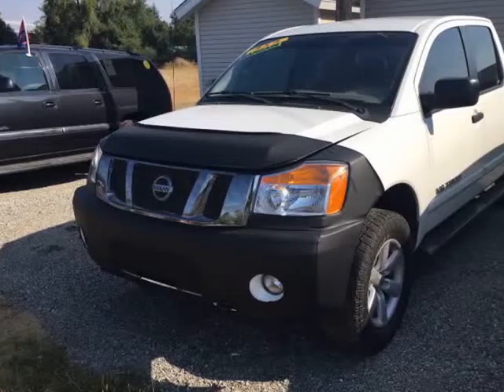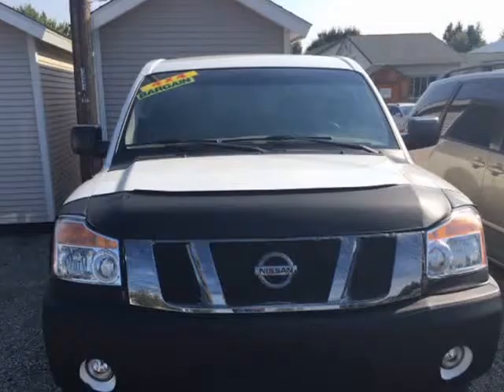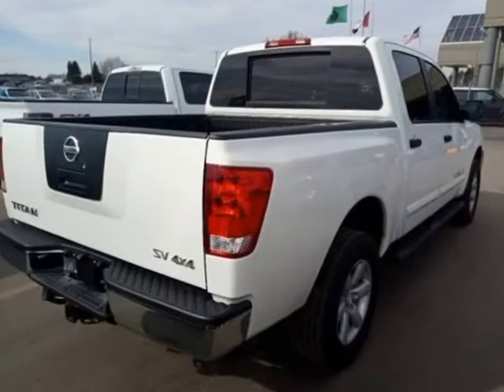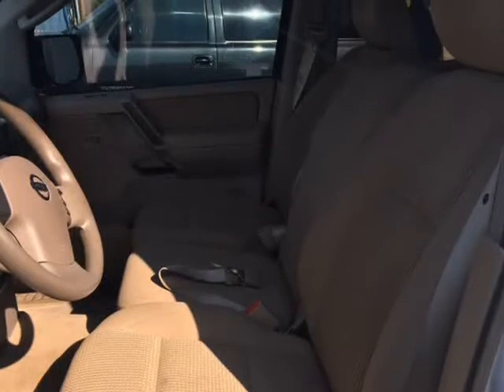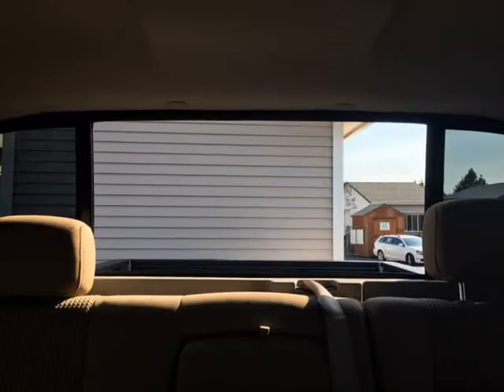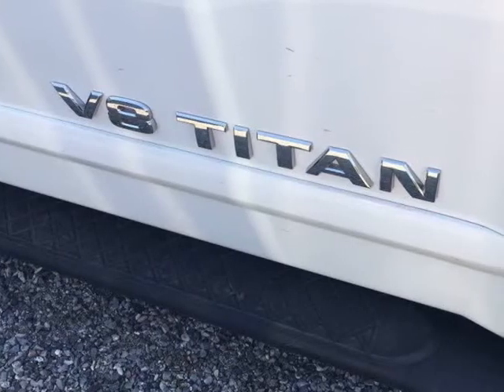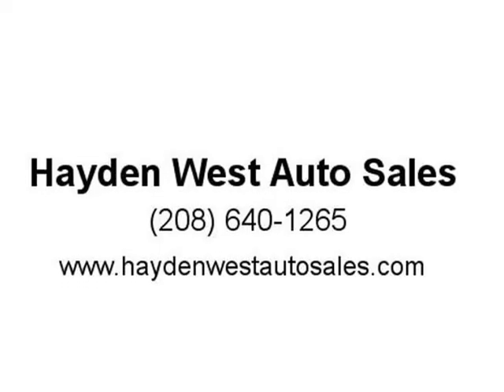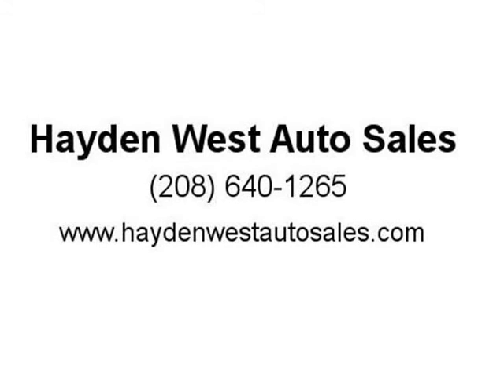2011 Nissan Titan 4WD Crew Cab SWB SV (Hayden, Idaho)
Hayden West Auto Sales
1740 West Hayden Avenue
Hayden